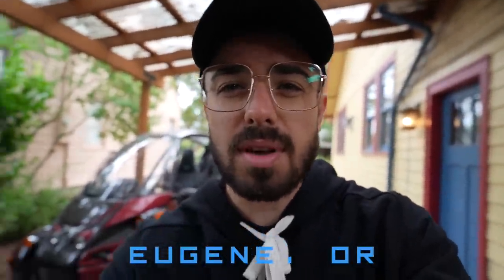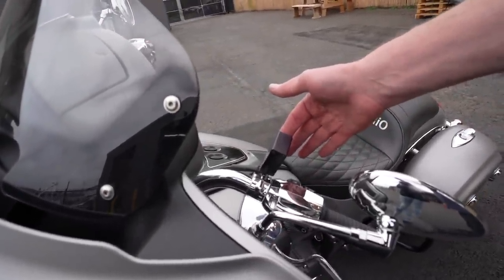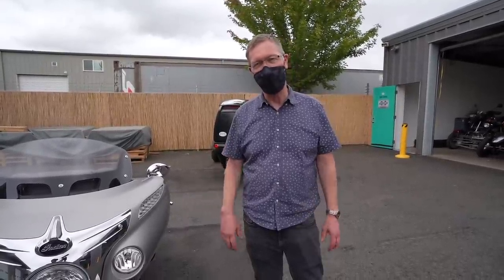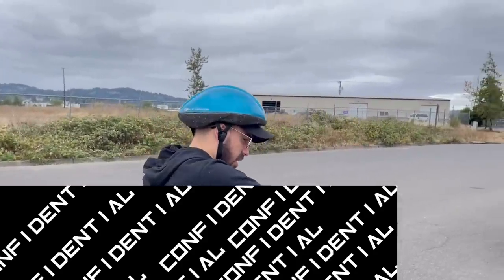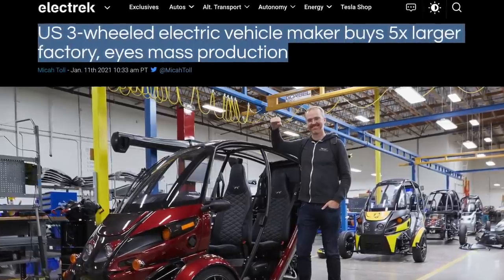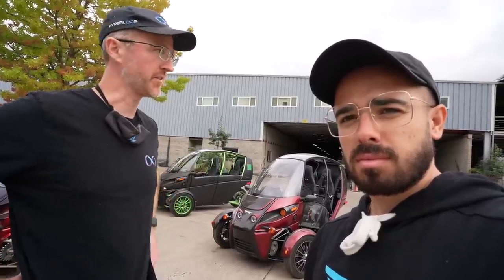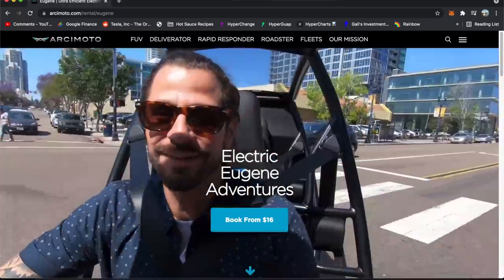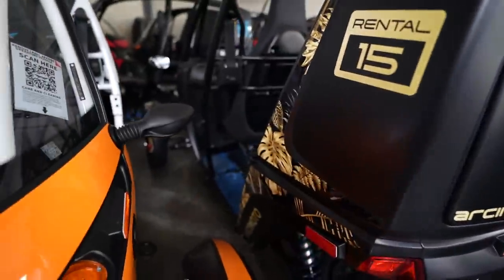Arcimoto's Mega Expansion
I'm in Eugene visiting Arcimoto!! I go for my first ride on our top secret generation 2 micro-mobility product, get a tour of the new factory (RAMP), and checkout the Eugene rental location, while driving around on a FUV the whole time!! It was epic! Thanks to Mark for hosting me, and Zubair for helping to film the video & Francis for making an appearance! Also keep in mind I'm a super biased Arcimoto shareholder & board member when you watch the video! :)

0:00 FUV Ride
2:16 Top Secret Micromobility Product
5:43 New Factory (RAMP) Tour
10:19 Arcimoto Rentals
14:23 RoboValet